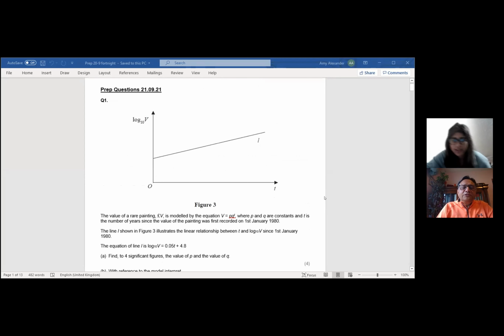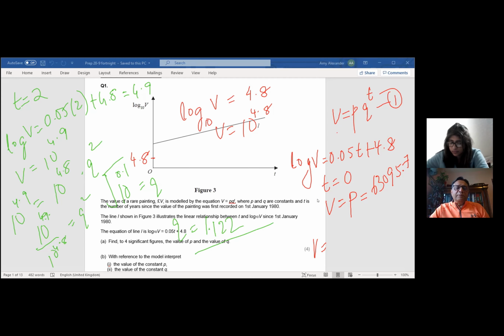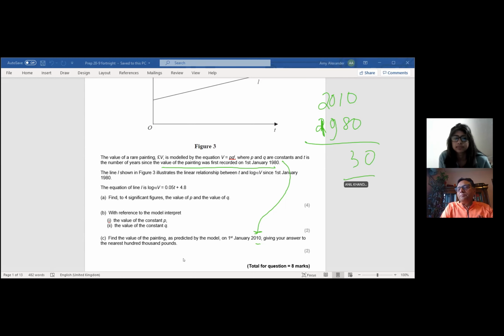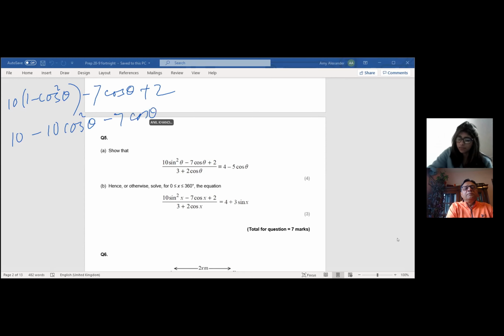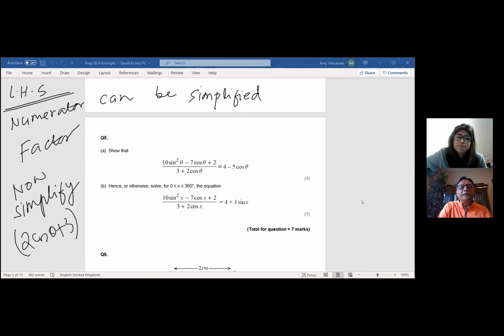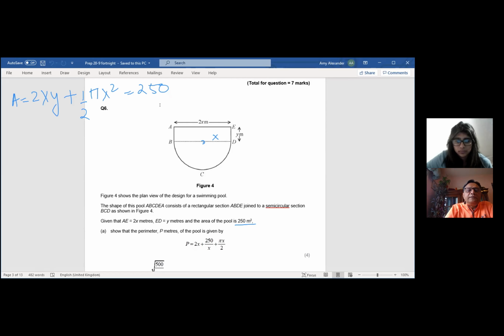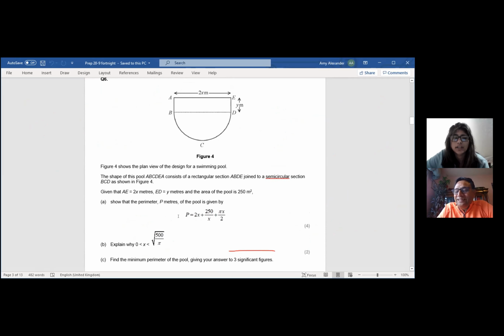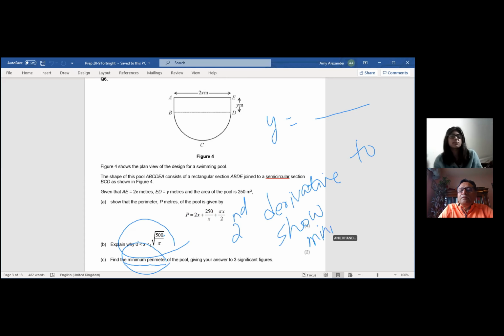Edexcel year 13 Practice Mock Paper Grade 11+ Log Trigonometry and Derivatives Anil Kumar Lesson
To get ready for the exam, we should regularly review examination style questions. Understand efficient strategies to solve some challenging problems and ensure best performance.